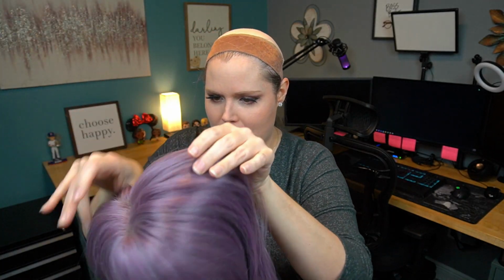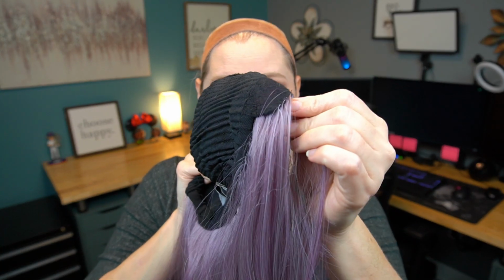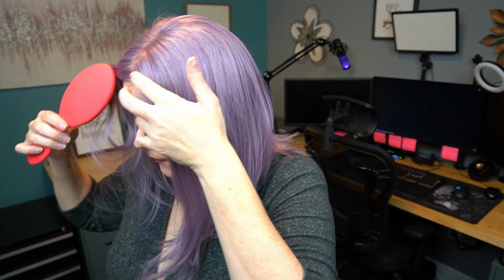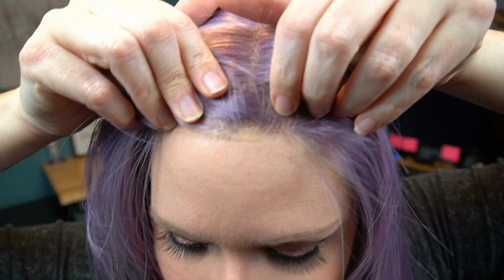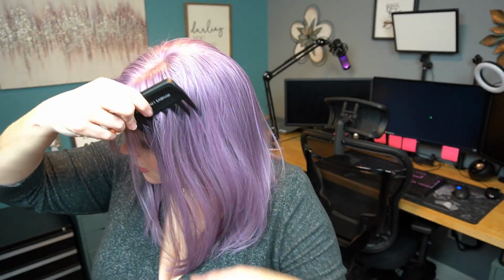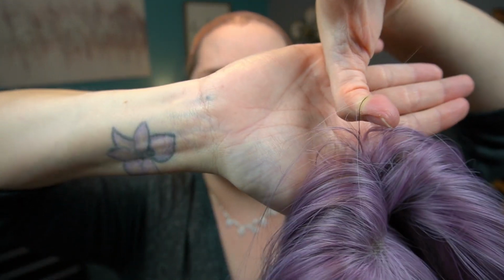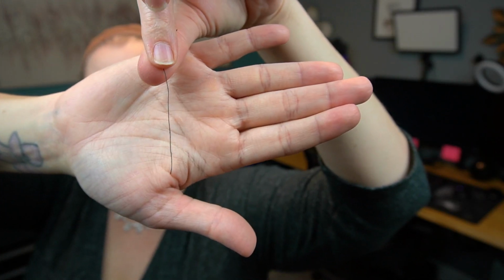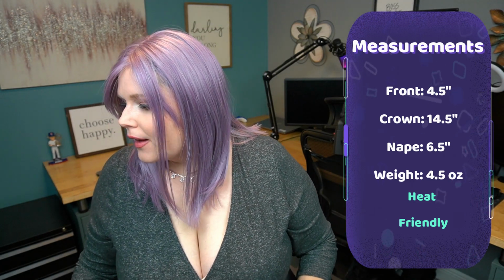UNBOXING Mod Sleek by Rene of Paris in Lilac Cloud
Wig Name: Mod Sleek
Manufacture: Rene of Paris
Color: Lilac Cloud

All wigs, toppers and hair products are sent to me for my honest review, free of charge, from WigStudio1.com unless otherwise stated.  I am not monetarily compensated for any of my videos.
I am as of 2020, an employee of WigStudio1 as their Social Media Manager.

My Measurements:
Circumference: 21.75 inches
Front Hairline to Nape:  12.5 inches
Ear to Ear Across Forehead: 11 inches
Ear to Ear Over Top: 11.25 inches
Temple to Temple Round Back: 14 inches
Nape of Neck: 5 inches
Neck Length: 4 inches
Forehead Size (Hairline to Eyebrows): 2 inches
Hairline to Chin: 7 inches

Walker’s Blue Wig Lace Front Tape:

Got2Be Glued Black

It Stays Roll On Adhesive

Helen of Troy Hot Air Brush:

My Steamer:

Simply Styling Silicon Silk Spray

Simply Styling Silicon Serum

Milano Standard Wig Grip

Milano Wig Grip Cap

Milano Wig Grip Cap Lace

Milano Wig Grip Standard Lace

GEX Wig Grip Band:

GEX Heavy Duty Wig Head Tripod

Cork Canvas Block Head

Wig Closet Hangers
2 Pack
4 Pack
5 Pack

Thinning Shears

Cutting Shears

Wall Wig Hanger 2 Pack

Scar Away

Jon Renau Shampoo

Jon Renau 4 Piece Synthetic Hair Care Kit

Jon Renau Combs

Estetica 6 pc Synthetic Hair Care Kit

Hair Fibers

Video Setup / Equipment:

Camera:
Sony a6100 with lens
Camera Tripod

Grey Card

Box Lights

Ring Light

Shotgun Mic

Shotgun Mic / Tripod Pack

Lapel Mics

Field Monitor Camera Attachment 7”